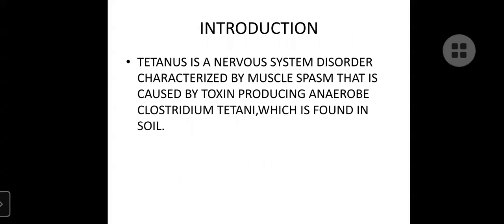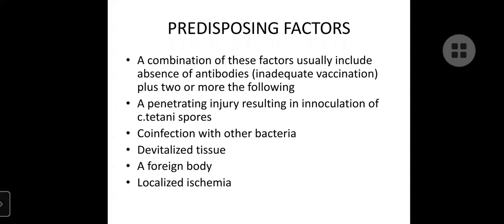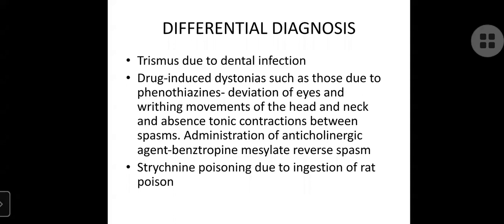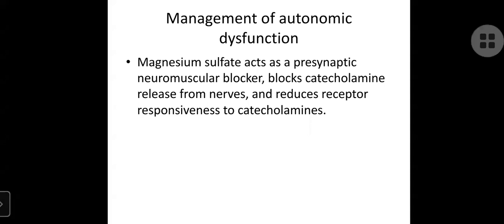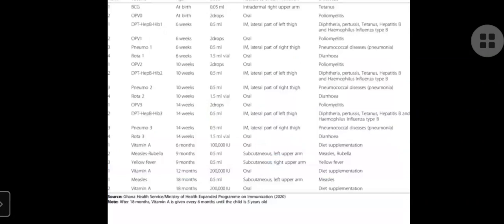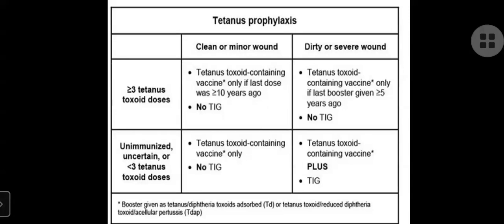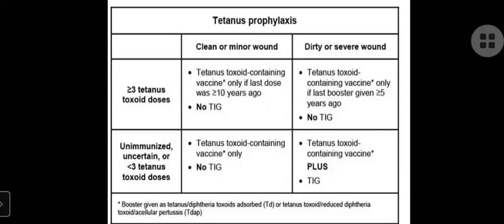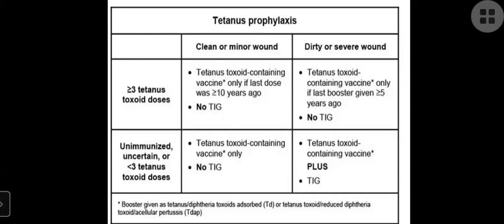Tetanus by Dr. Mabel N. Abugre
Tetanus is an infection caused by the bacteria Clostridium tetani. When the bacteria enters the body, they produce a toxin that causes painful muscle contractions. It often causes a person’s neck and jaw muscles to lock, making it hard to open the mouth or swallow. In this community service agenda presentation, Dr. Mabel N. Abugre walks us through the pathophysiology, prevention, clinical presentation, management, and complications of tetanus infection.